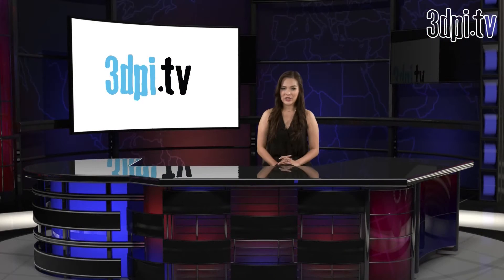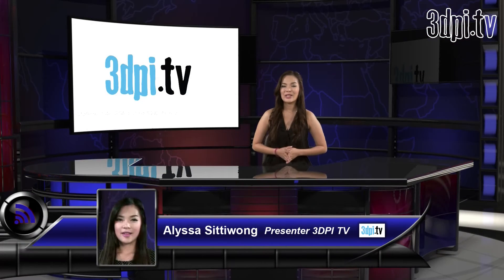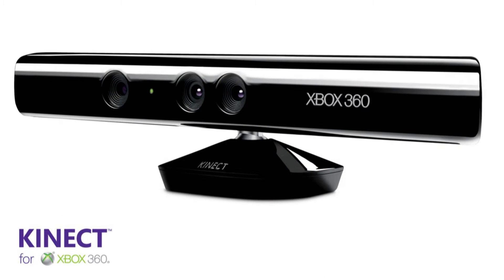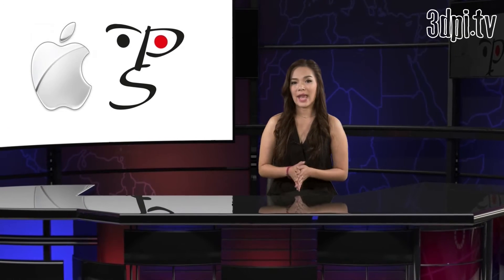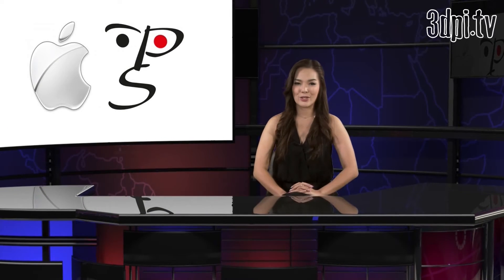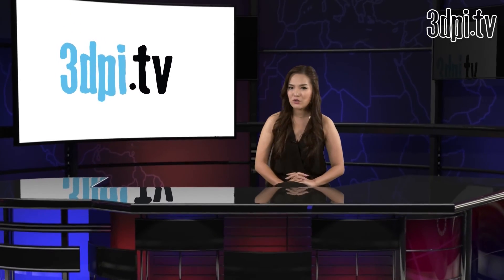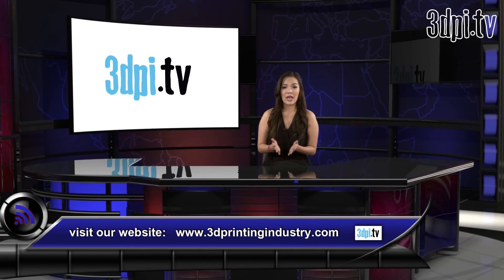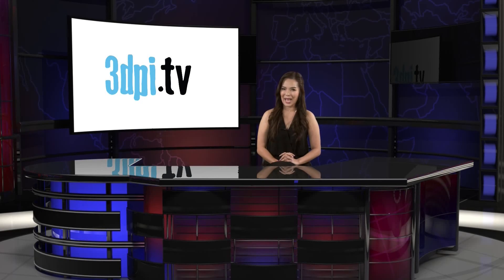3D Modeling with Future Google Smartphone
Video Transcript: Giving devices full 3D vision is the next step in the consumer electronics evolution. This began with Kinect for the Xbox, and, although this process is still in its early phase, that is where all the technology giants seem to be setting their sights. Apple bought Primesense, the company that makes Kinect as well as 3D Systems' Sense consumer 3D scanner.

Now Google is getting involved as Its Advanced Technology and Research Group is working on Project Tango. They are developing a new Android based smartphone that will be able to see the world around it in 3D. What this means is that it will map the environment through a double video camera and integrated sensors making a quarter of a million measurements each second, constantly updating its position in the environment.

Along with its custom hardware, the 5" smartphone includes development API to provide position, orientation and depth data to standard Android applications. The technology is thus already available: what Google is most struggling with is what it will be used for.

Its technicians are considering all the standard options: gaming, street directions, assistance to the visually impaired and shopping support. These, however, are not real innovations but simply evolutions of current smartphone capabilities.

The real innovation will be in the realm of physical photography, 3D modelling and physicalization of surrounding environments and objects through 3D printing interactions. Once you have an accurate 3D representation of a 3D environment it really takes very little to extrapolate virtual objects turning them into .stl files.

Surprisingly no one mentions 3D printing applications in the Google Tango project presentation. In fact Google is so starved for ideas that it has been giving away 200 prototype dev kits. Unfortunately all available units have been distributed. At 3DPI, we have a feeling that 3D printing will be a natural progression for this app.